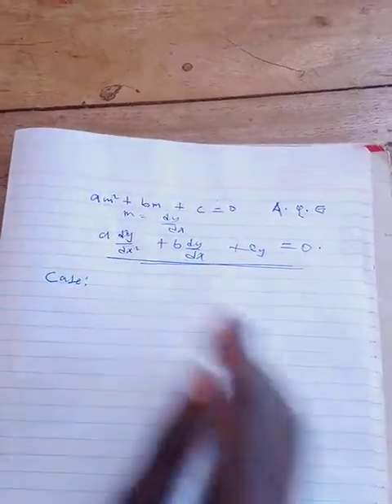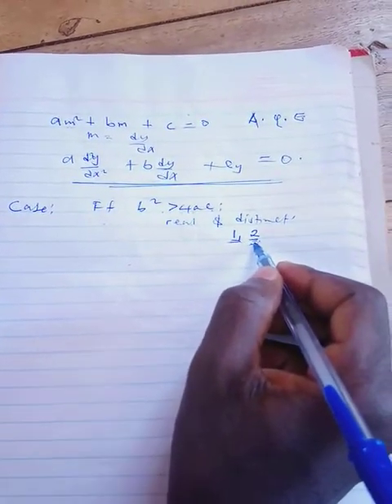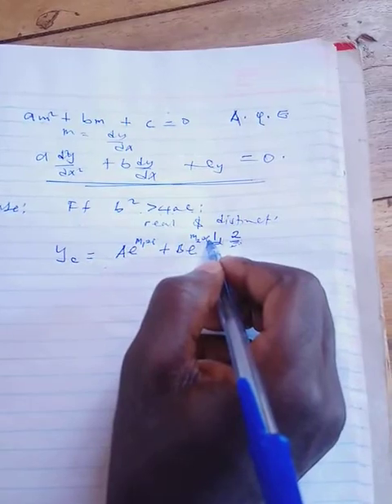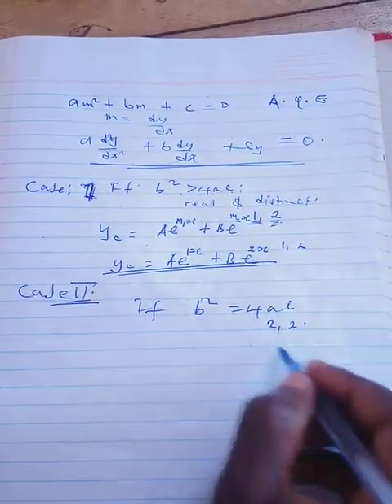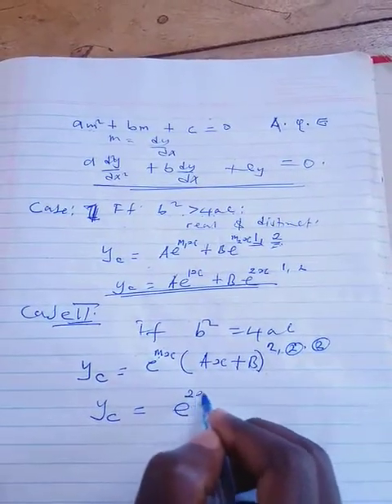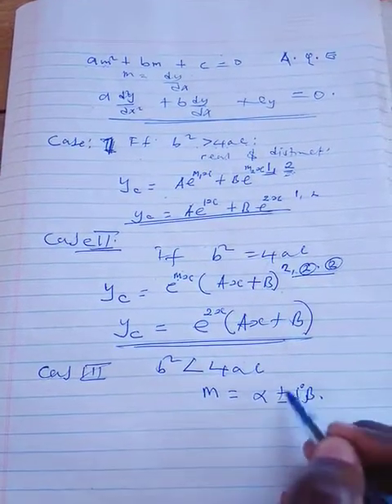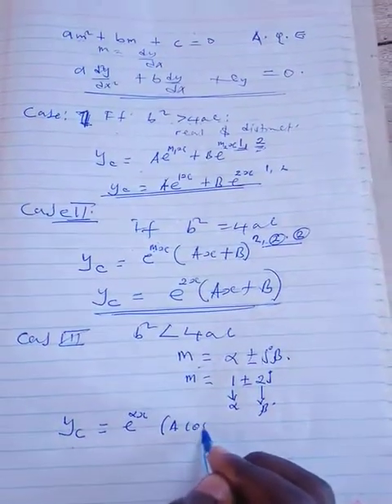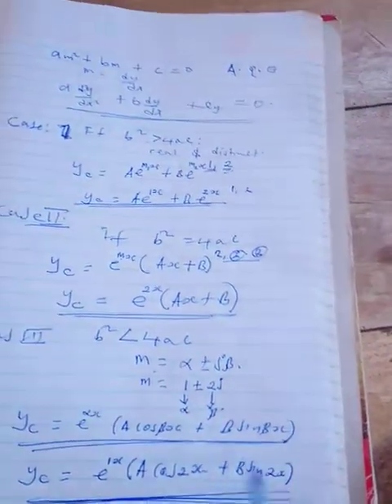second order Ordinary D.E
Second order Ordinary HomogeneousD. E